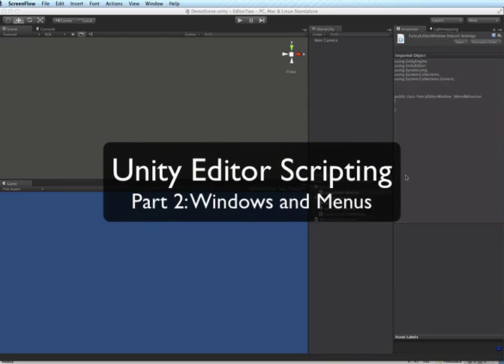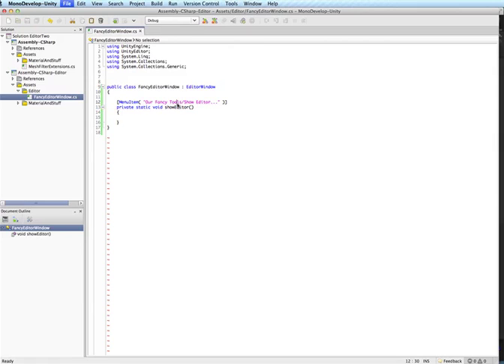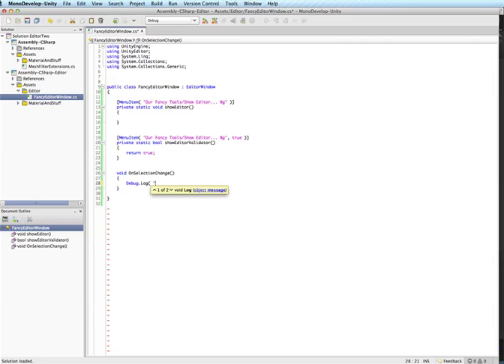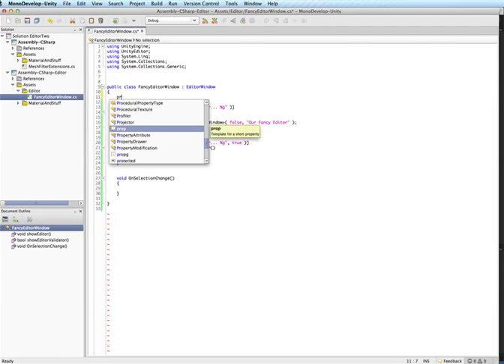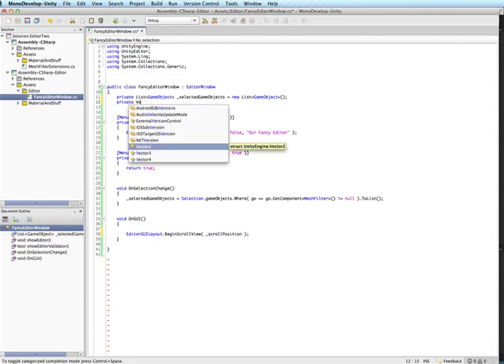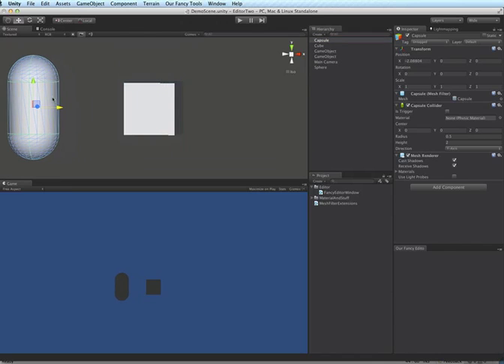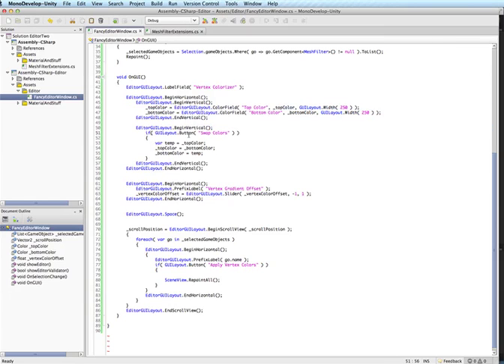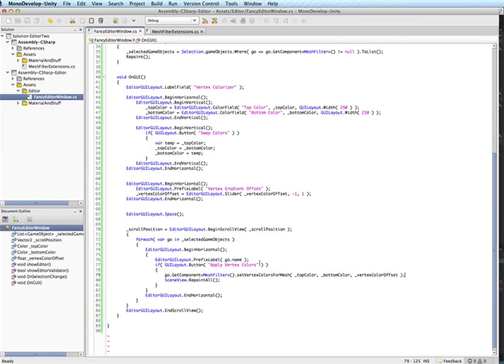Unity Editor Scripting: Menu Items and Editor Windows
In this installment we learn how to make our own menu items and then launch a custom editor window from them. We build on the vertex colorizer made in the last installment by putting it in an editor window and allowing us to apply the vertex colors to any selected GameObjects.

As always, you can find all of our iOS, Android and Mac plugins on our All of our free, open source projects are available on GitHub